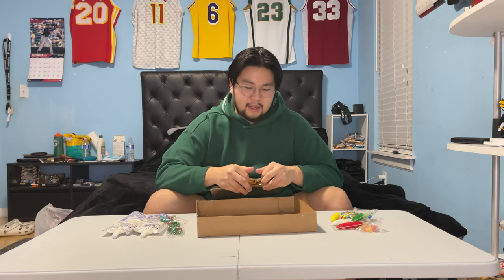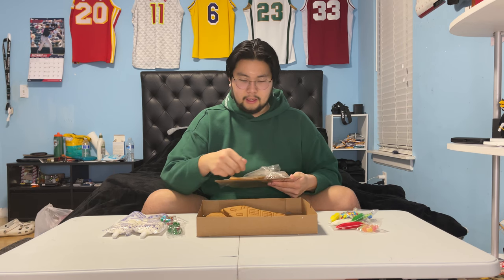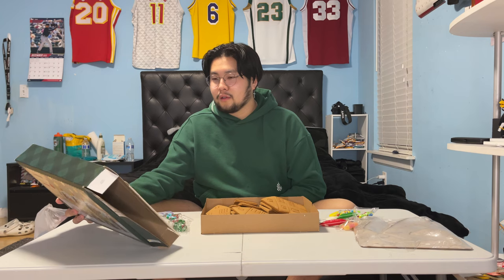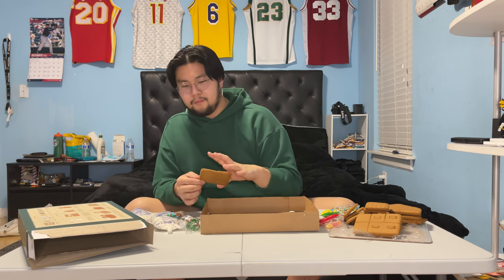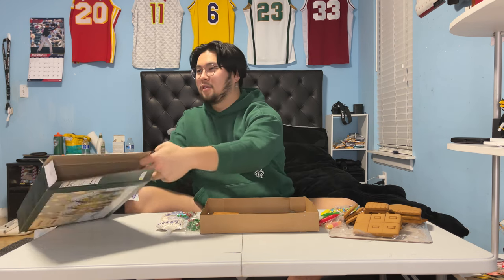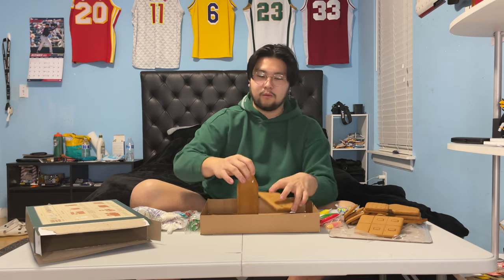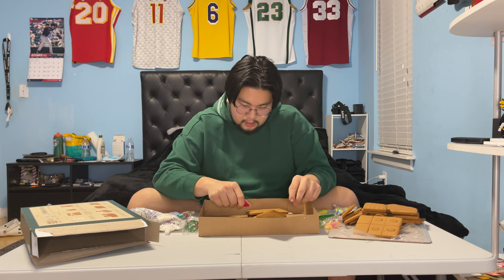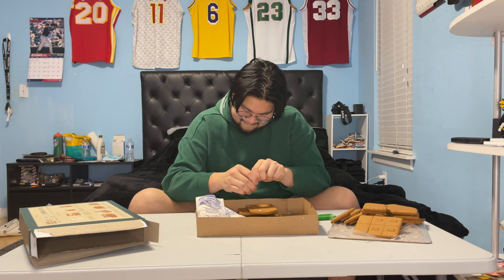MAKING A GINGERBREAD HOUSE GONE WRONG!!!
If you guys enjoyed this video, y'all should like this video and comment on your favorite moment!!!

Last but not least, I really appreciate you taking time out of your day and watching my video. I hope you guys were entertained and enjoyed my video!